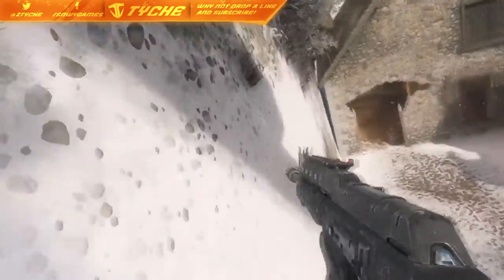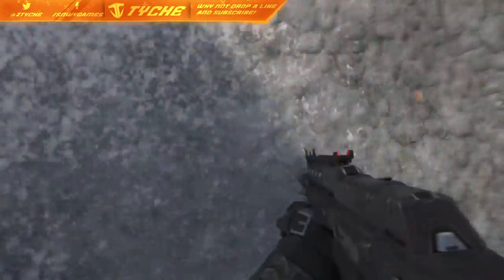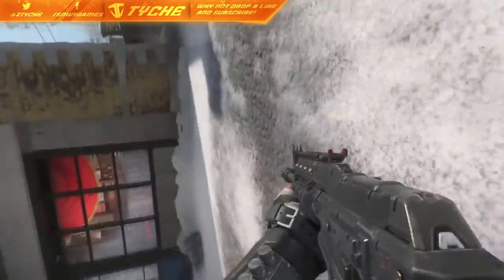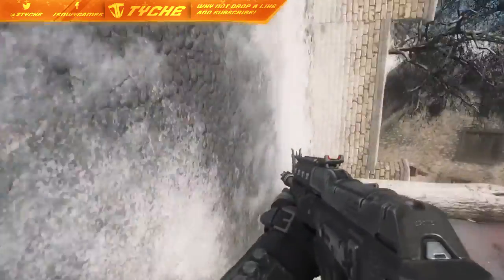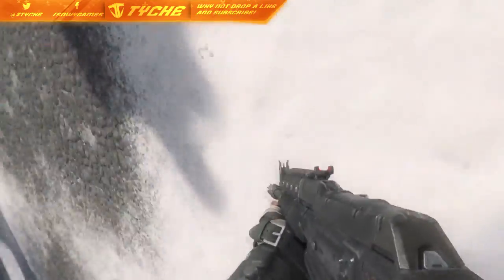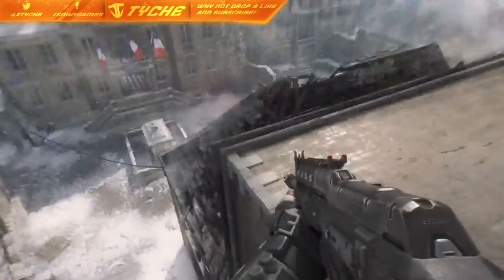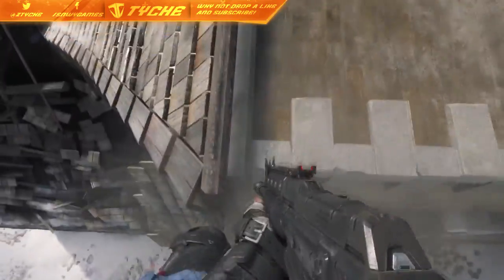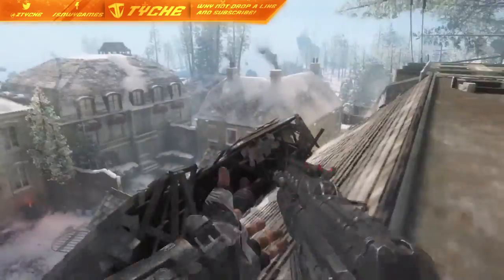Black Ops 3 Glitches: Super High Ledge On Infection